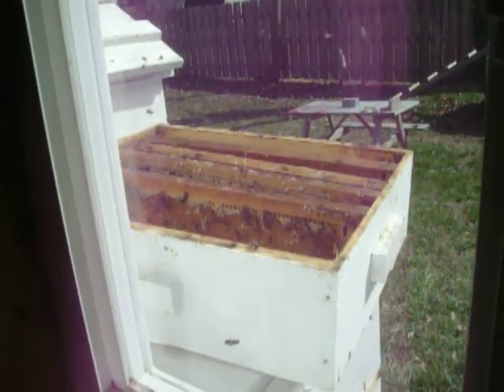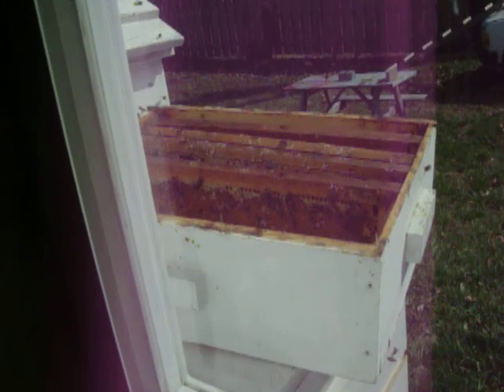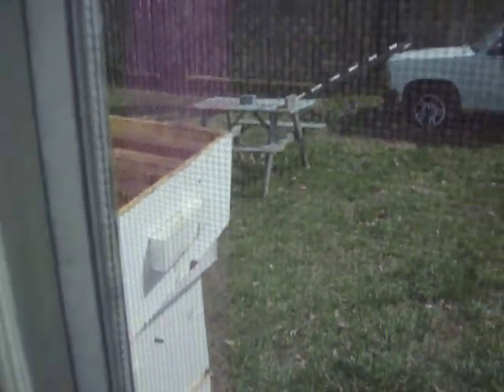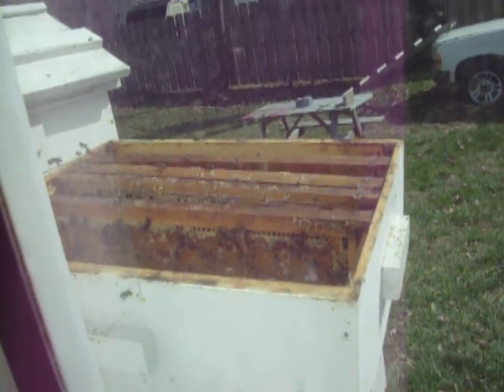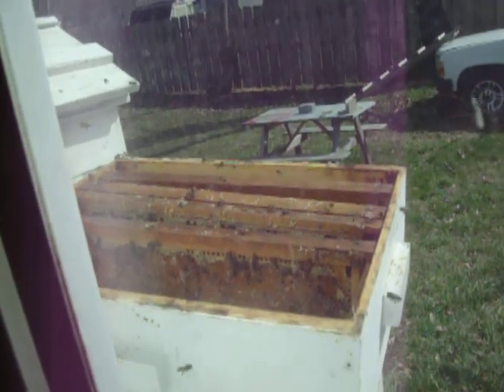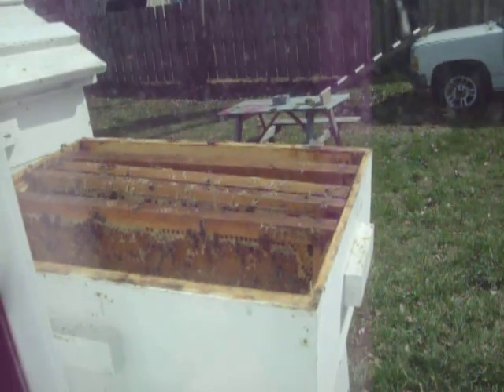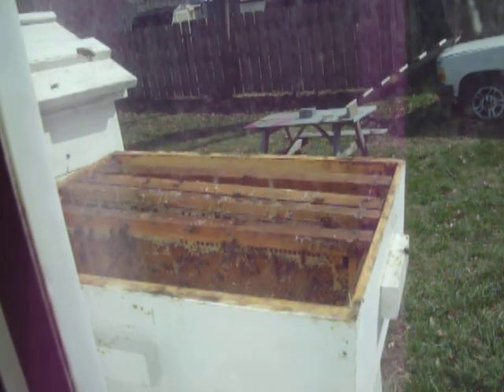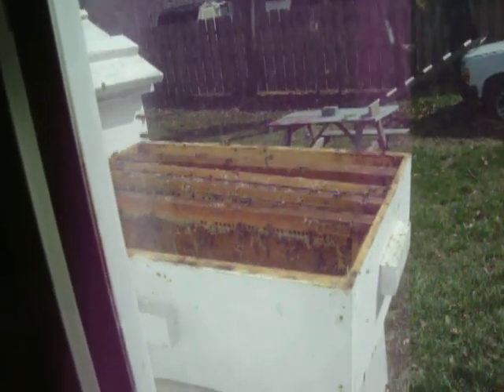Example of what looking at my outside observation hive will look like